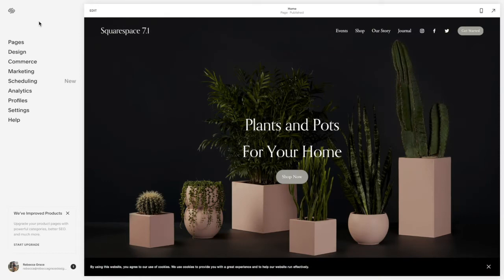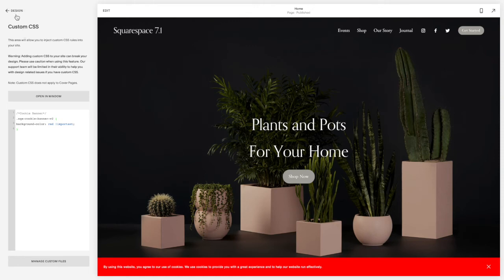Change the Colour of the Cookie Banner | Squarespace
In this video, I show you how to change the colour of the cookie banner in Squarespace.